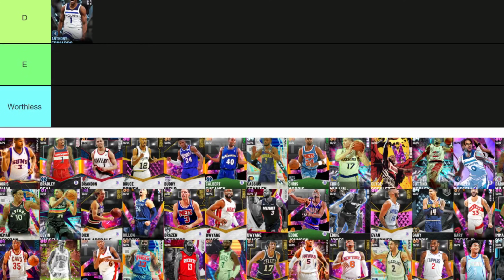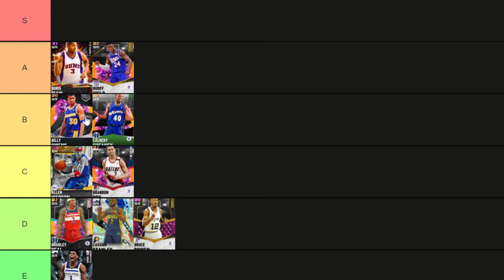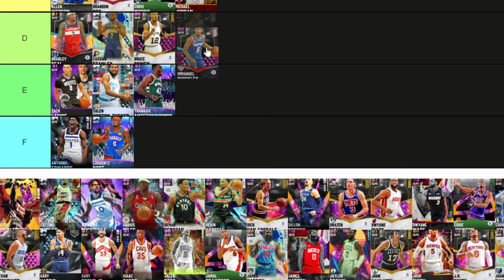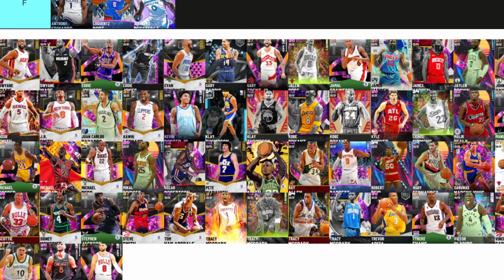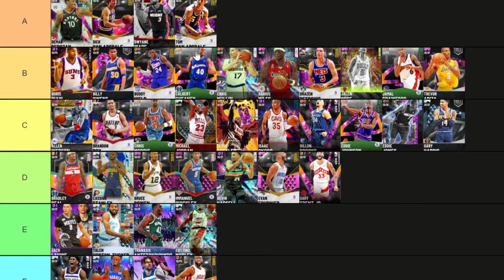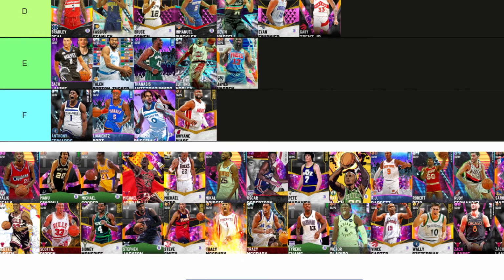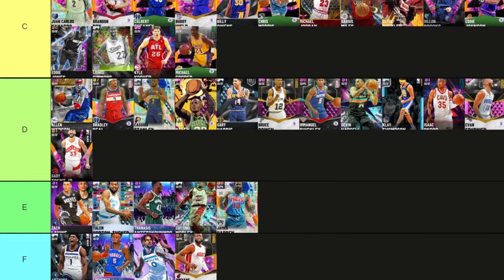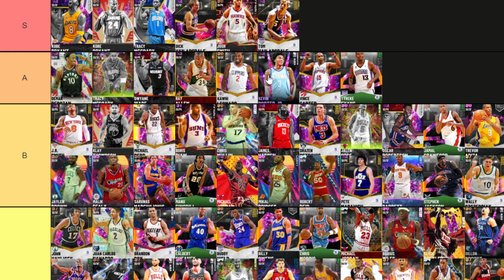RANKING THE BEST SG IN NBA 2K21 MyTEAM!! (Tier List June)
RANKING THE BEST SG IN NBA 2K21 MyTEAM!! (Tier List). In this video we rank all of the best point guards in nba 2k21 myteam. This is all my opinion and i believe that these are some of the best as well as some of the worst point guards in nba 2k21 myteam. This list will rank the best guards, best value guards and some of the worst value guards in nba 2k21 myteam. THis is the first nba 2k20 ranking  tier list that I have made in nba 2k21 myteam